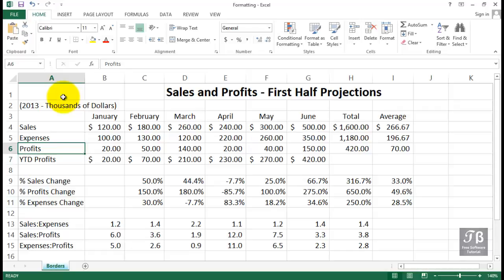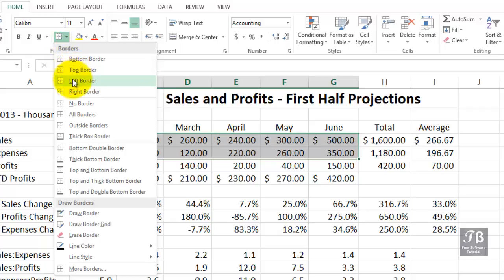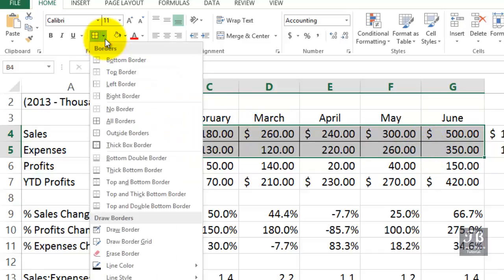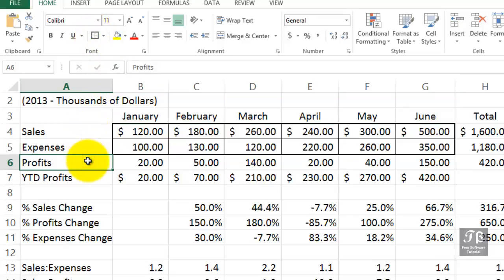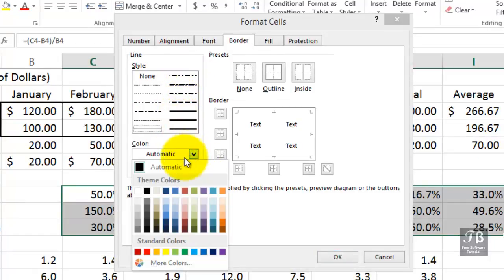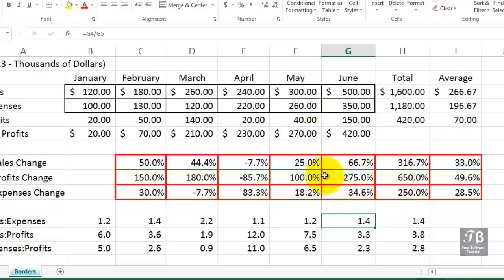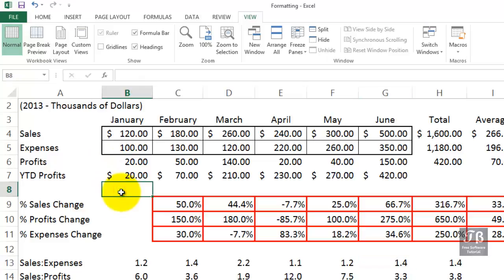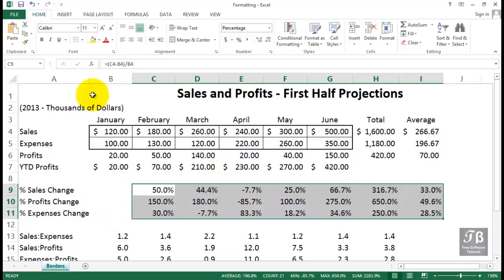26 Working With Borders Options Microsoft Excel 2016 Beginner Course